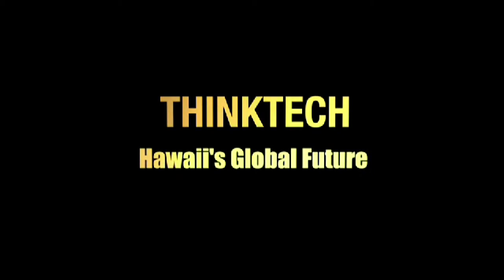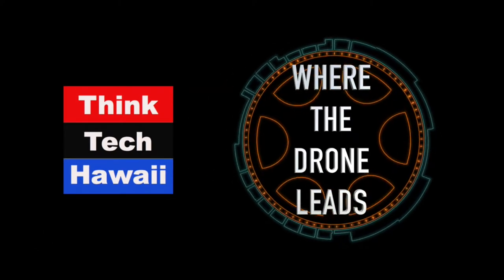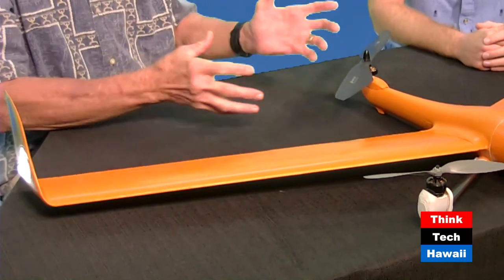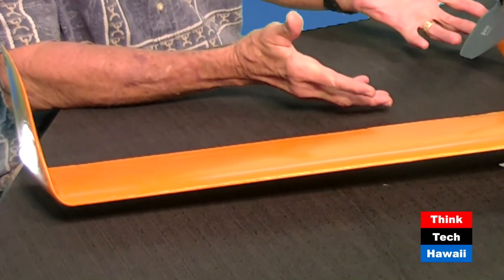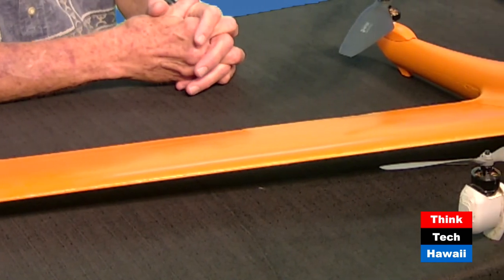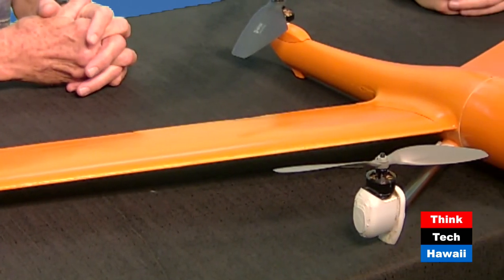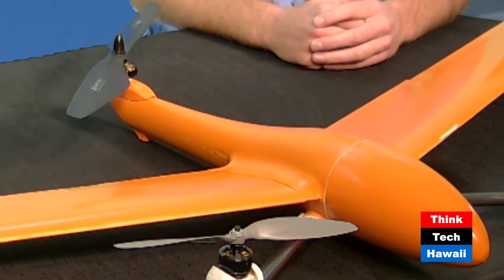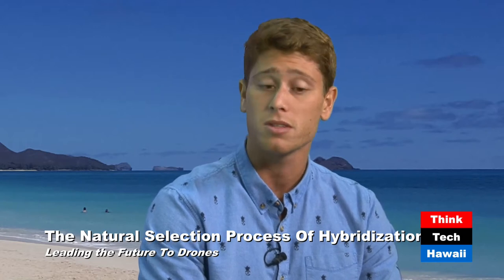The Natural Selection Process Of Hybridization (Where the Drone Leads)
Leading To The Future Of Drones.  Where the drone leads...to its own future, thru the natural selection process - of Hybridization.  Join us  as Josh Levy, UH's Coordinator of Unmanned Aerial Systems, shows us UH's newly acquired Edge hybrid drone out of the FlightWave aeronautical think tank...and opening up broad new horizons.